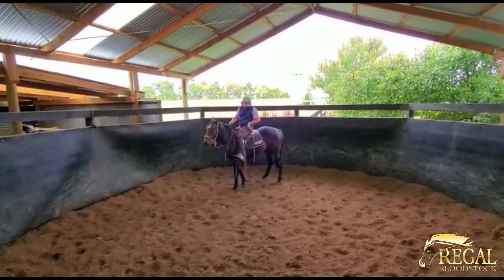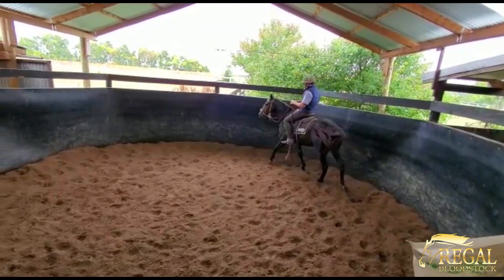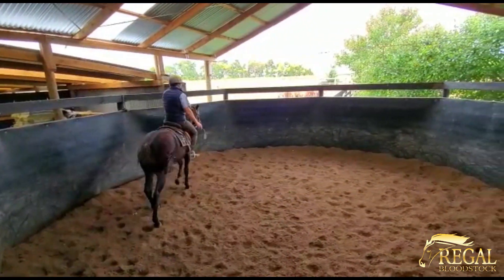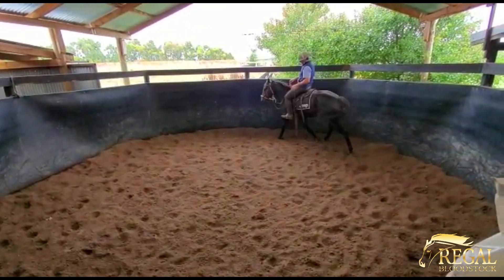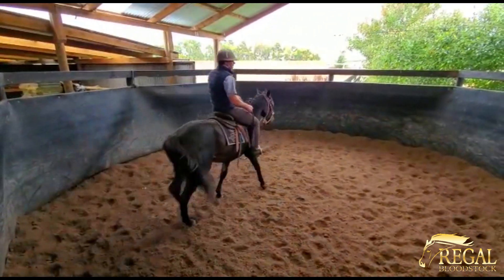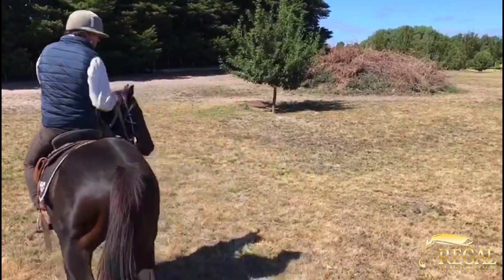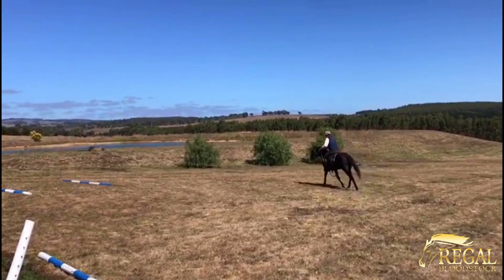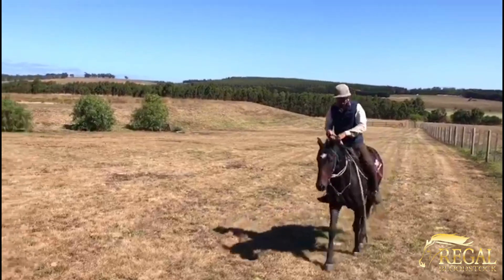Brazen Beau x Legal Mistress at Breakers (Stage 1)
This quality colt has quickly made his presence felt and is already a favourite  with the Breaking team. Highly intelligent and wonderful temperament. He has accelerated through his program very quickly.